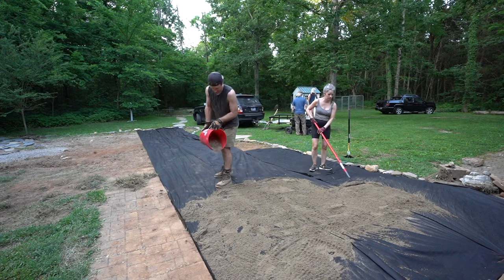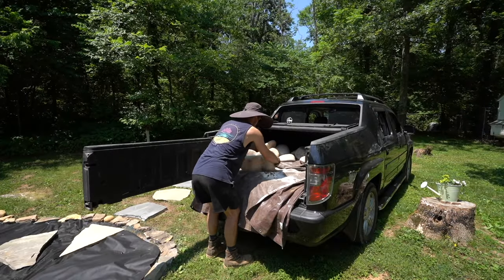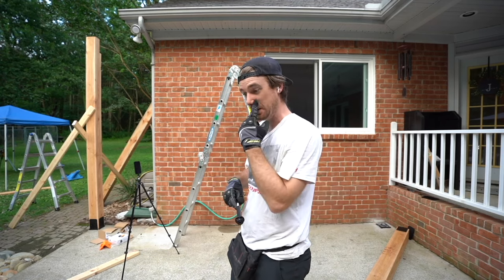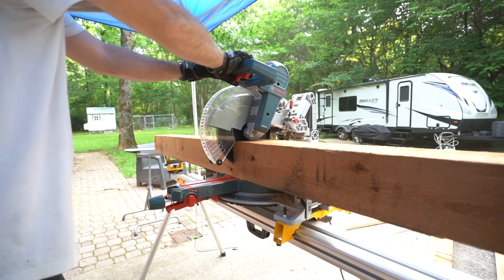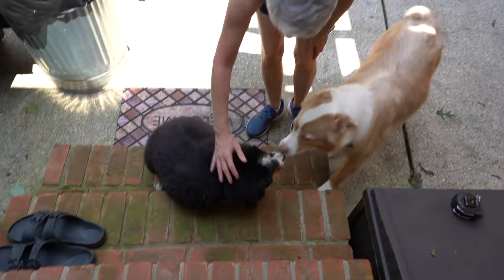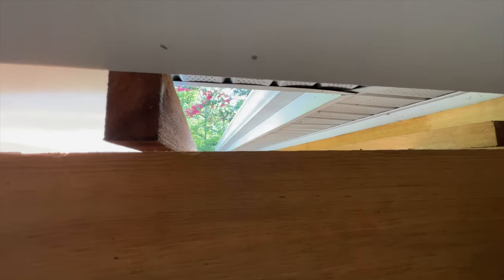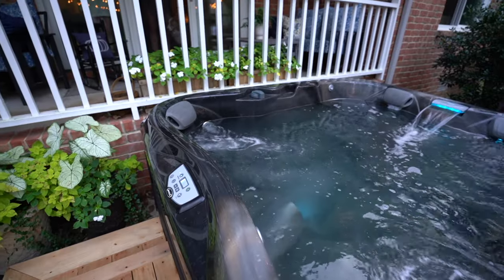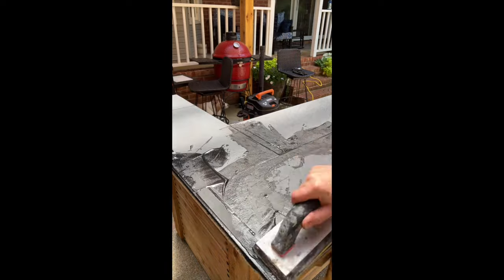Beautiful DIY Backyard Transformation! || Start to Finish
Summer 2023 will be known for us as the backyard renovation for our parents! We spent all of June, July, and August helping them bring their dream backyard space to life!

Camera Gear (Amazon Commision)
Sony A7iii

Tools (Amazon Commision)
Corded Miter Saw
Bosch Drills
Makita Drills
Pica Pencil
Ryobi Miter Saw
Track Saw